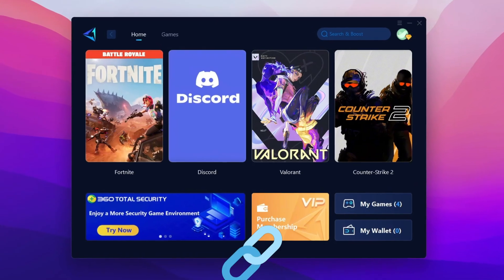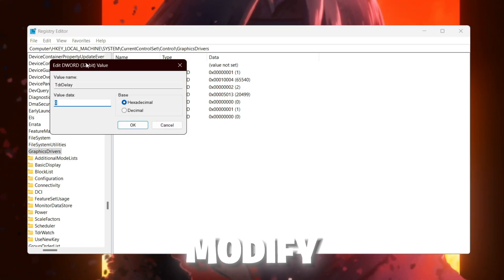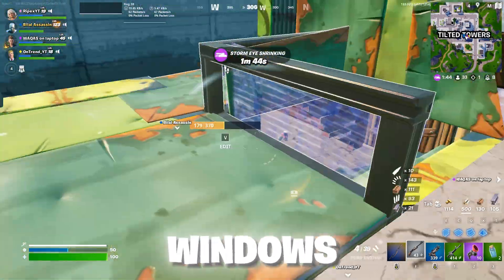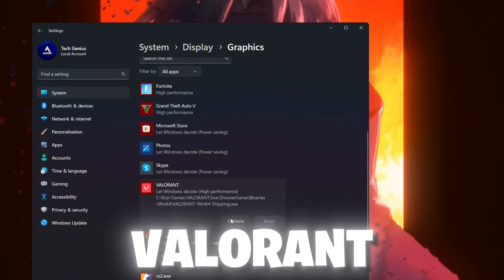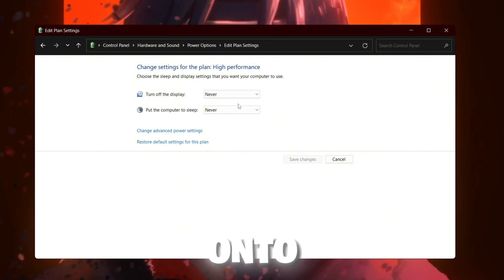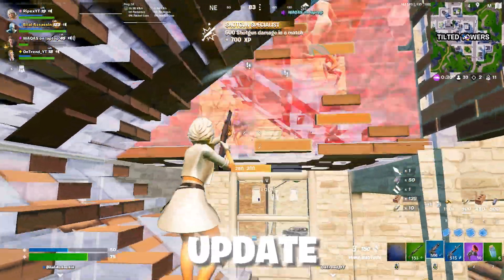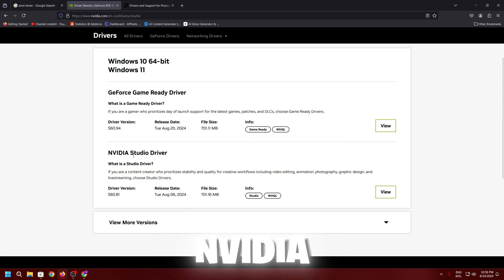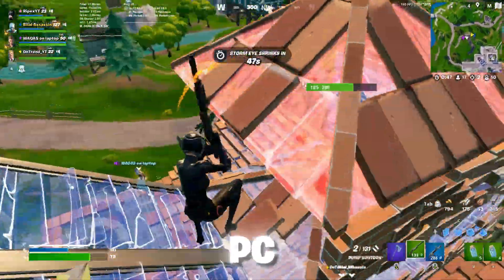🔧HOW TO FIX LOW GPU USAGE WHILE GAMING! ✅ (FIX LOW FPS & STUTTERS)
In this video, you'll learn how to increase GPU usage while gaming and this also increase your GPU utilization while gaming. This video include some important windows optimization you can follow to get higher GPU usage on pc.

Title: 🔧HOW TO FIX LOW GPU USAGE WHILE GAMING! ✅ (FIX LOW FPS & STUTTERS)

Video Chapters:
0:00 - How to Fix Low GPU Usage While Gaming
0:30 - Windows Registry Settings
1:32 - Nvidia Control Panel Settings
2:12 - Windows Graphics Settings
3:25 - Disable V=Sync
3:53 - Windows Power Settings
5:04 - Update Graphics Driver